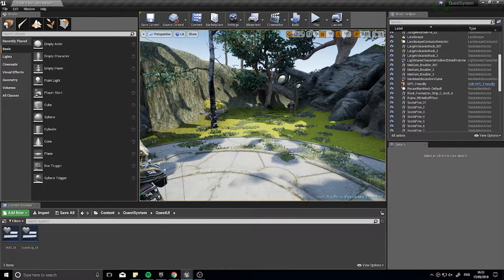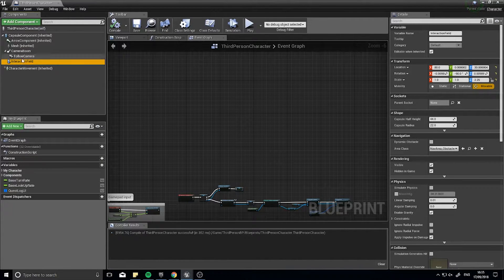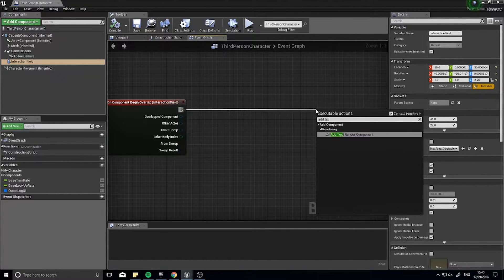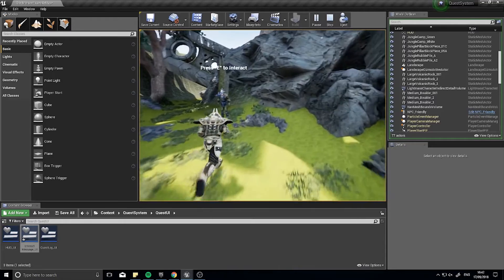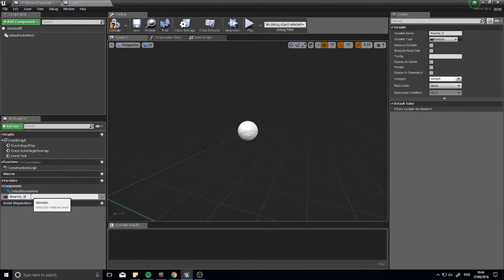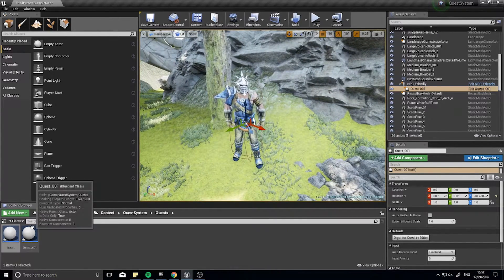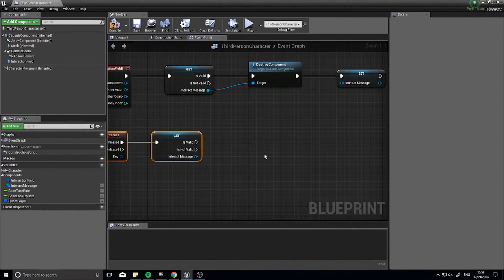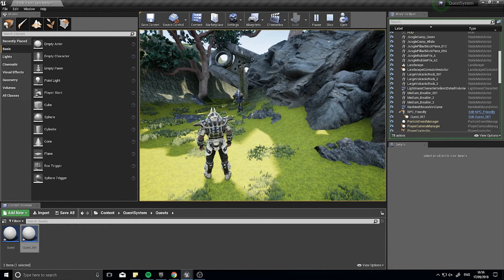Unreal Engine 4 Tutorial - Quest System - Part 3 Interaction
This episode we use a different method of detecting interactions with quest givers and other items in preparation for collecting quests into our quest log.